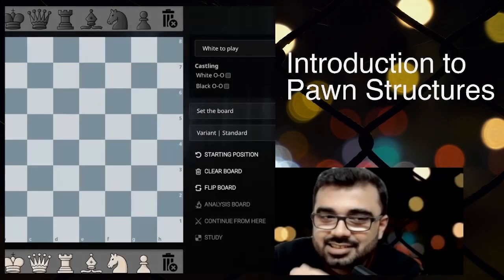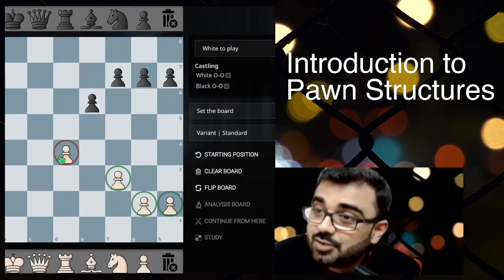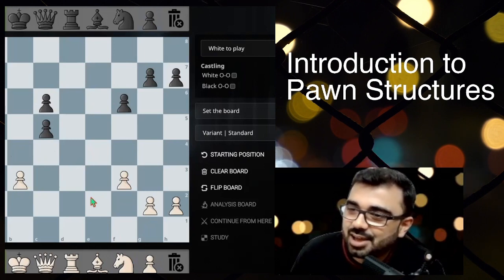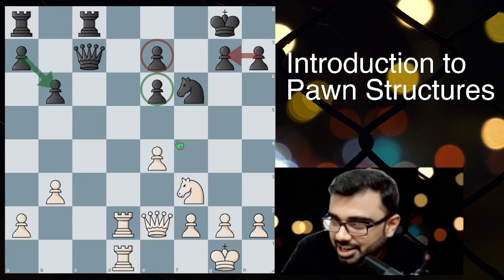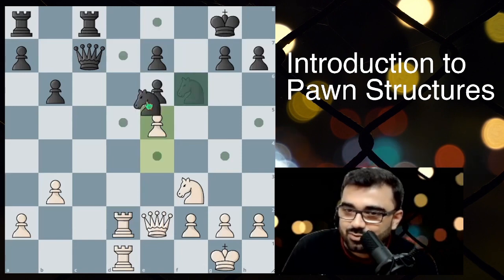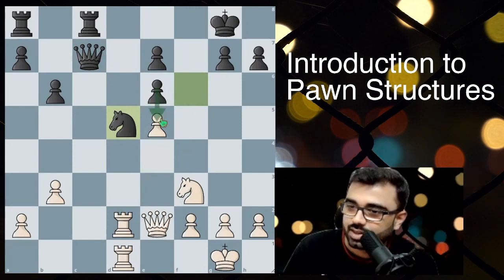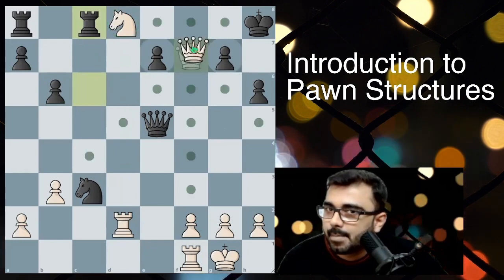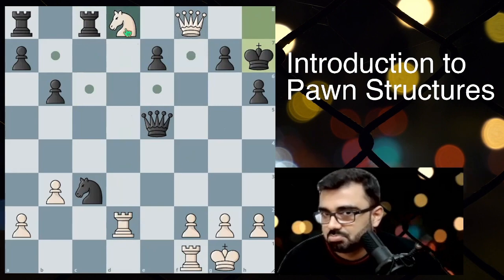Introduction to Pawn Structures | Beginners' Breakdown | Move by Move | 6 year olds